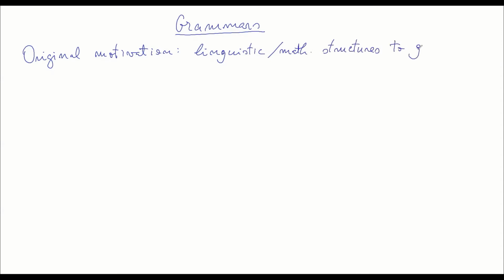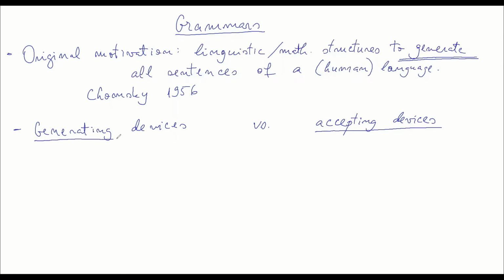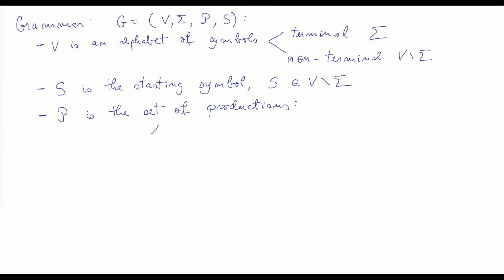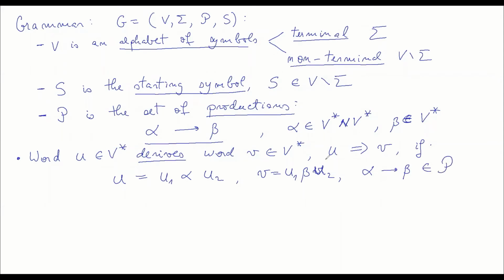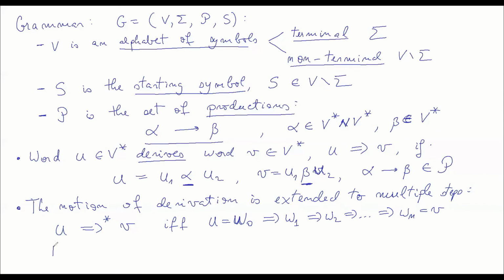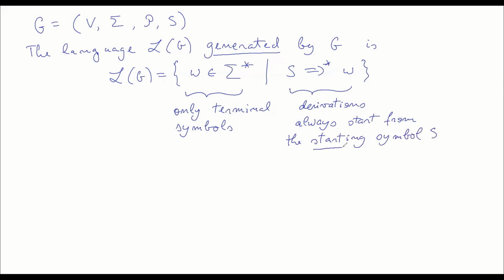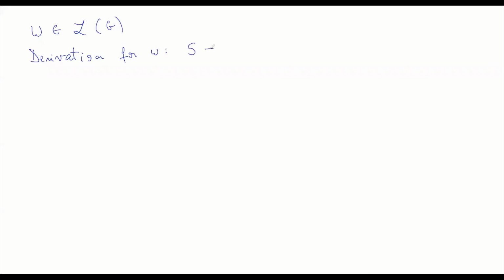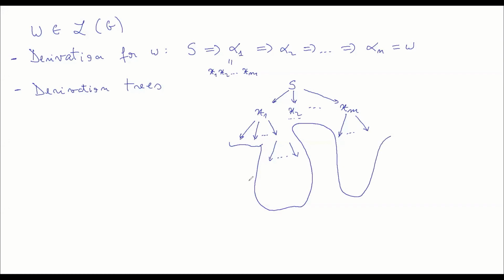4.1.1 Grammars - basic definitions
Grammars are generative devices: they *generate* a language, as opposed to *recognizing* a language, as automata do. We discuss in this lecture the basic definition of a grammar, of its generated language, and of derivations.